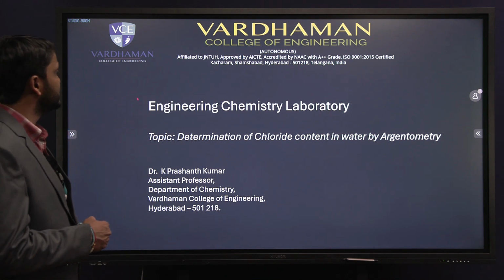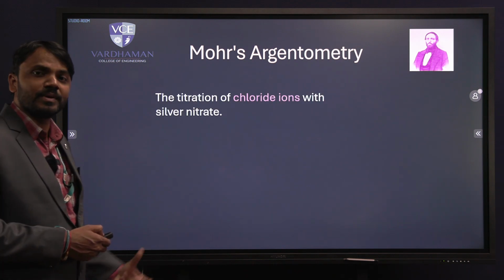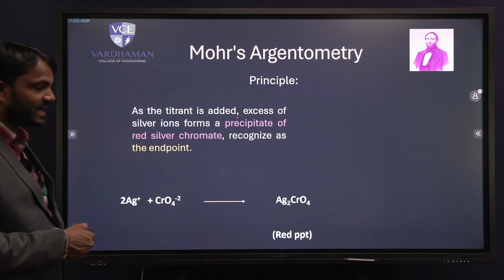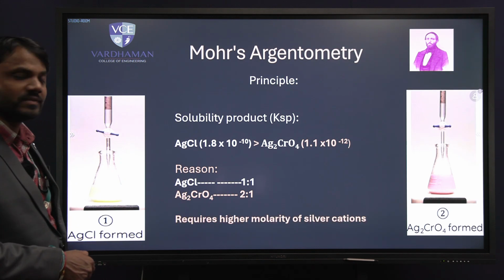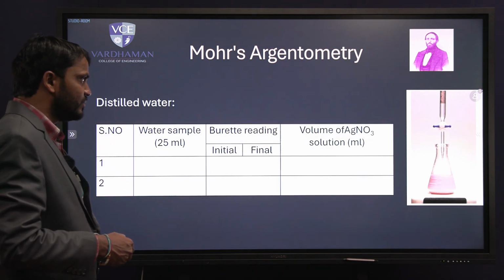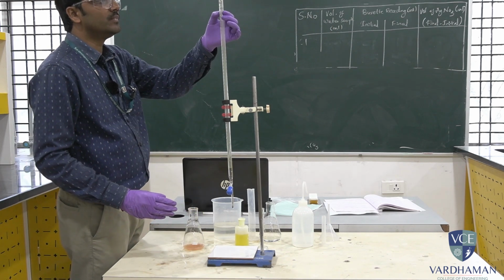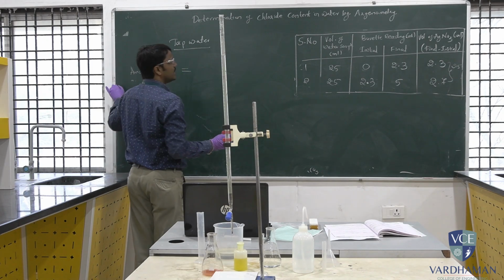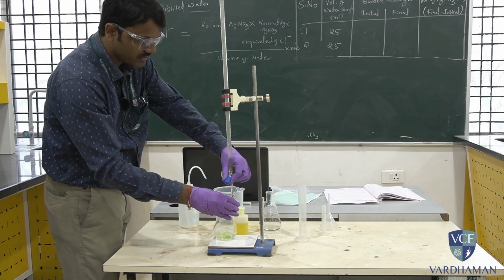Engineering Chemistry - Determination of Chloride content in water by Argentometry